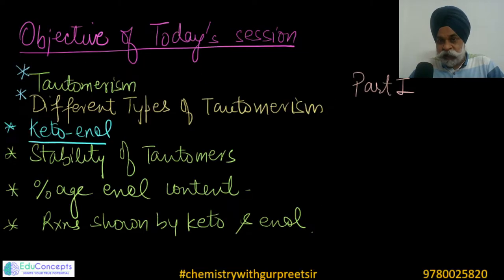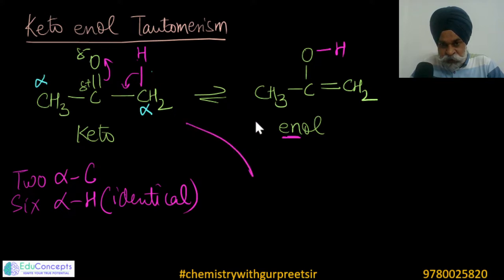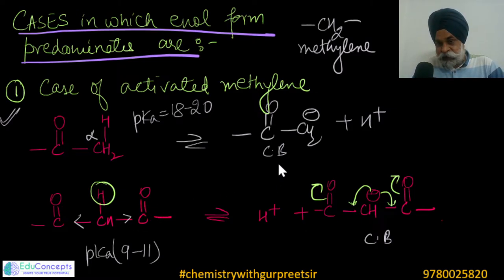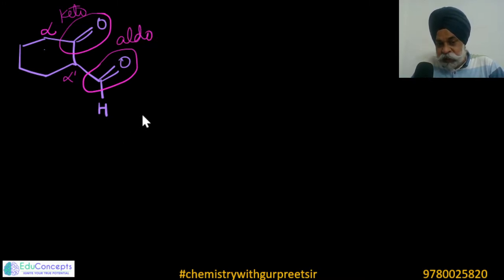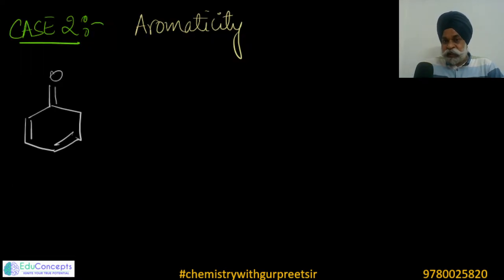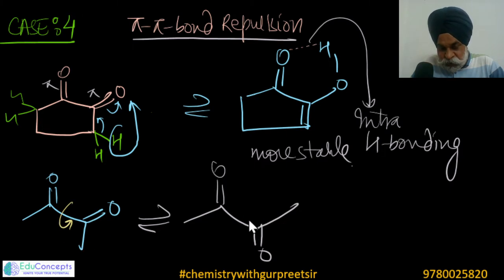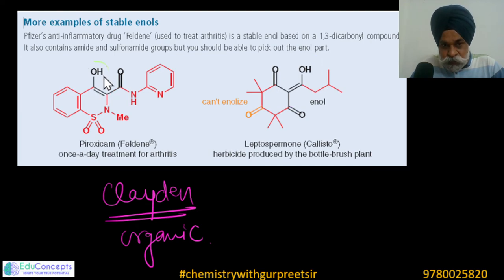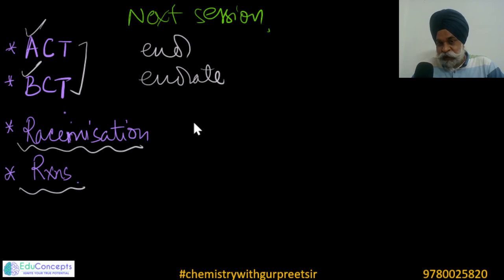Tautomerism || Part 2 || Session 5 || Stability of Keto-Enol Tautomers|| By Gurpreet Sir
Dear Students

In this playlist of Isomerism, you shall be finding video sessions of Chapter Isomerism of Class 12th. All these video would be covering entire syllabus right from very basic to advanced level catering IIT JEE and NEET preparations along with Boards Exams.

In this video topic Tautomerism is being simplified which students generally feel difficult. We shall be covering the topic of Tautomerism is 2-3 sessions along with problem solving.
It is advisable for students to go through following sessions of Balle Balle Organic series meant for 11th class to have good understanding of these videos of Isomerism.

Session 2 Chemical Bonding required for Organic Chemistry
Session 3 Catenation And Bond Line Representation
Session 4 Degree of Unsaturation

Hope you would love learning Organic chemistry from these videos of mine.

Share these videos with your friends and juniors so that we may make community of Chemistry loving people.